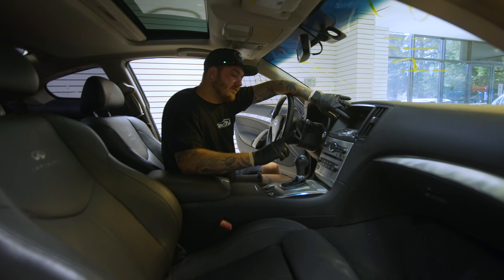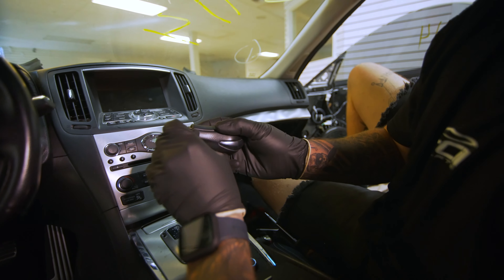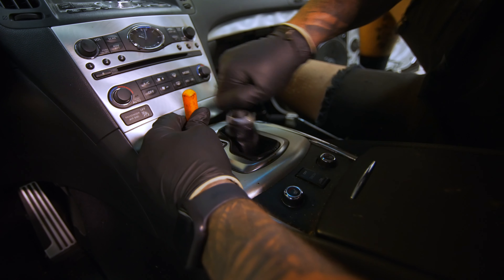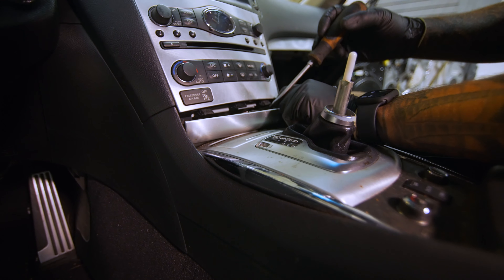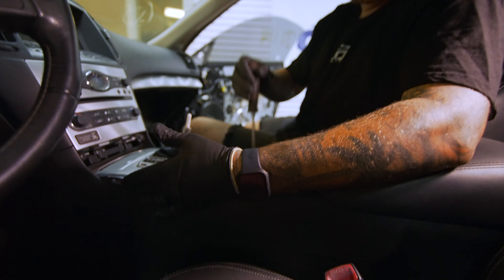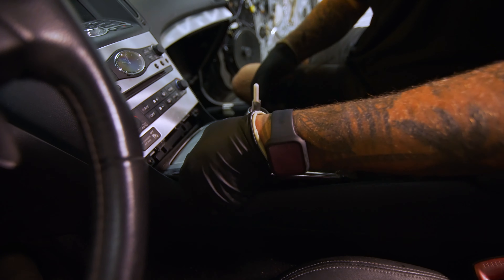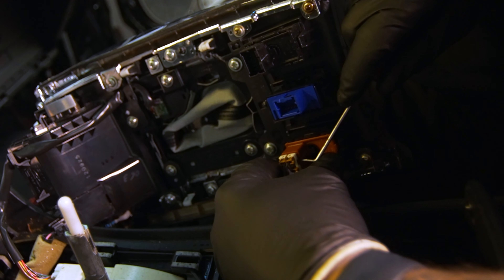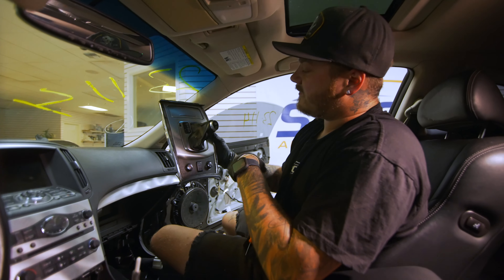How to Remove a Infiniti G37 Coupe Shift Knob & Bezel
How to Remove an Infiniti G37 Coupe Shift Knob & Bezel Step by Step.

🔧 Links for the tools & goodies you need:
1. Panel Popper Tool
2. Milwaukee Stubby 3/8"
3. GearWrench Wobble Socket 3/8 Set
4. Wrench Set
5. Screwdriver Set
6. Starter Tool Kit
7. Advanced Tool Kit
8. Pick Set

🛠️ Step-by-Step Guidance:
Preparation: Begin by gathering the necessary tools and creating an organized workspace. Proper preparation ensures a smooth and efficient removal process.

Locating and Removing Shift Knob: Dive into the detailed process of locating and safely removing the shift knob, exploring the mechanisms that control your vehicle's transmission.

Removing Shift Bezel: Explore the removal of the shift bezel, gaining access to components surrounding the shift knob for a comprehensive upgrade.

Disconnecting Electrical Connections (if applicable): Safely detach any electrical connections linked to the shift bezel, ensuring a smooth and damage-free removal process.

Bezel and Knob Removal: Master the proper technique for safely removing both the shift knob and bezel. Navigate the process with precision, avoiding common pitfalls, and gaining confidence in your ability to handle interior automotive tasks.

Understanding the intricacies of shift knob and bezel removal is essential for various automotive tasks. In this tutorial, we prioritize precision and break down the process into clear steps, ensuring both seasoned car enthusiasts and newcomers can confidently navigate this crucial aspect of G37 Coupe customization.

🚗 Why Remove the Shift Knob & Bezel?
Removing these components is a pivotal step for various customization projects, including upgrading to a custom shift knob, fixing issues, or simply diving into a unique customization project involving the center console.

🛠️ Pro Tips:
Handle Components Carefully: The shift knob and bezel are sensitive. Handle them with care and store them in a safe place away from direct sunlight or extreme temperatures.

Label Wiring Connections: If disconnecting wiring, use labels or markers to identify where each connection should go during reinstallation.

Conclusion:
As you complete the shift knob and bezel removal process, you'll not only enhance your understanding of your G37 Coupe's interior but also gain valuable insights into potential upgrades and modifications for a personalized driving experience.

Thanks for tuning in to our How To Channel! Your support keeps us motivated to create more valuable content for the automotive community.

Need Nissan Z Parts? Sac City AutoParts is an Enthusiast Z Shop! Specializing in everything from engines, transmissions, and all the things you can think of for your Nissan & Infiniti.